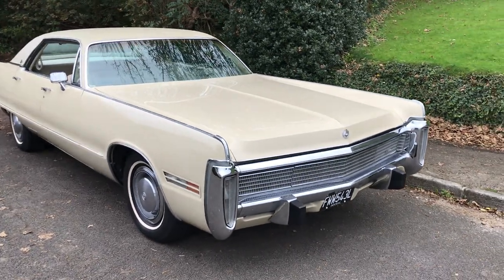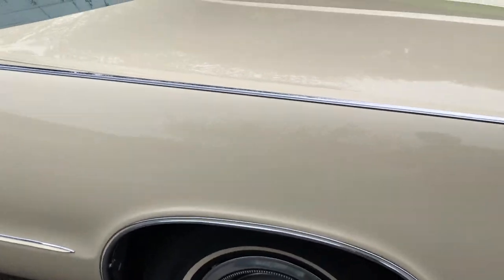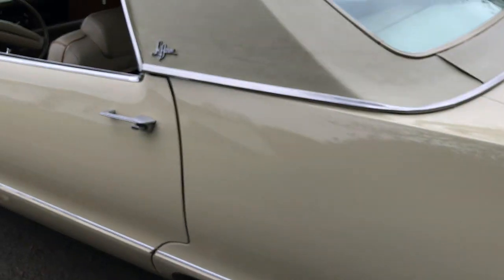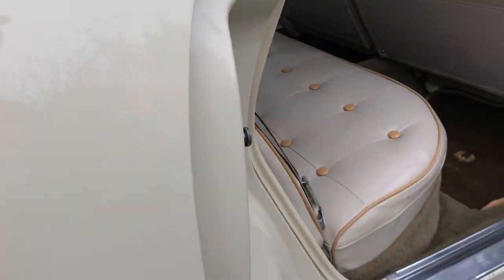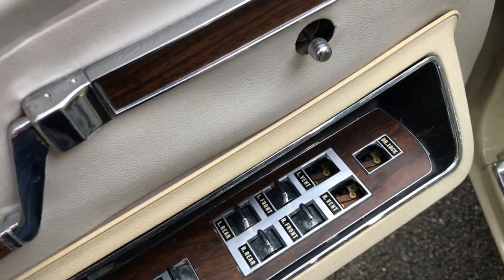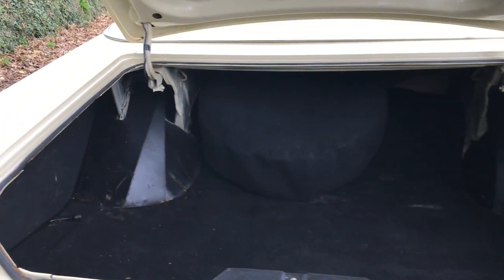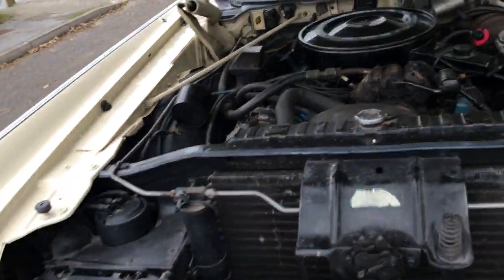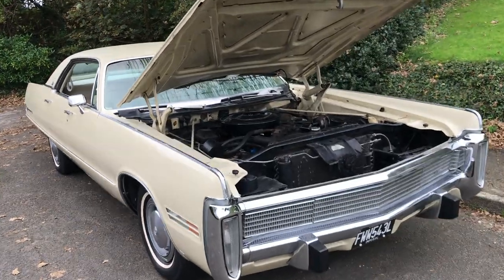1973 Imperial Le Baron